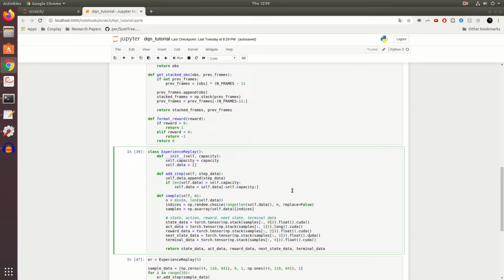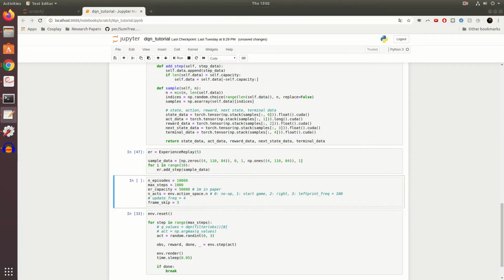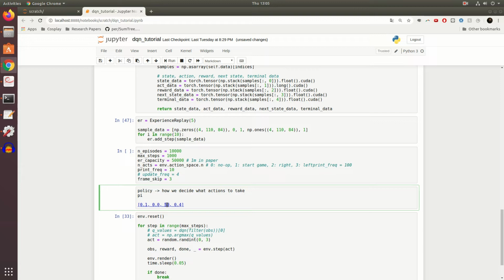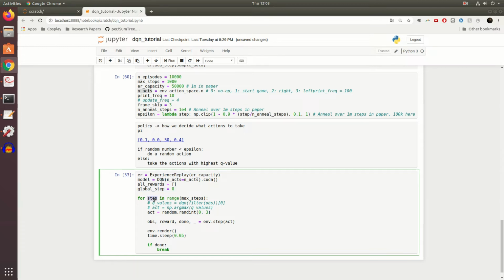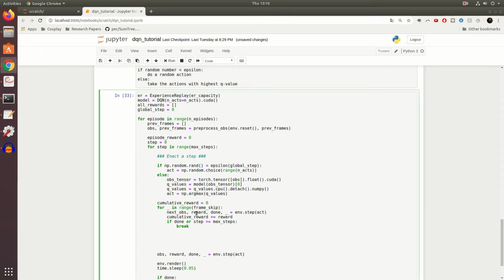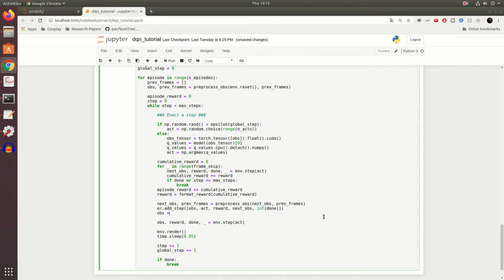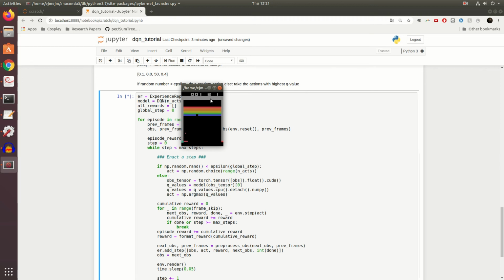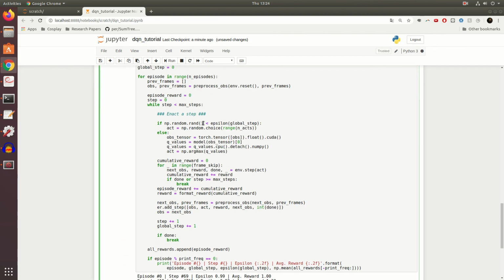Q Learning Tutorial: Training Loop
In this video we get through the training loop for the DQN! This is part 4 of the series, make sure to check out the previous videos explaining Q Learning if you have yet to see them.